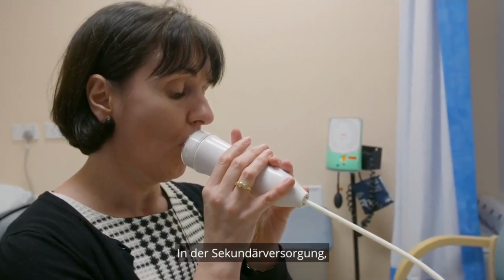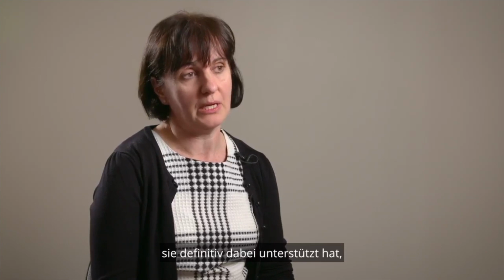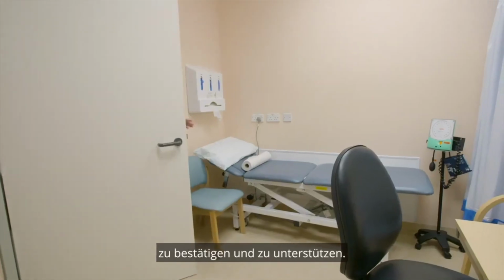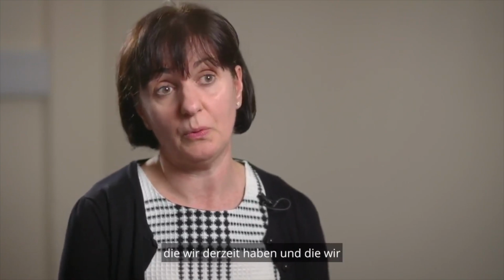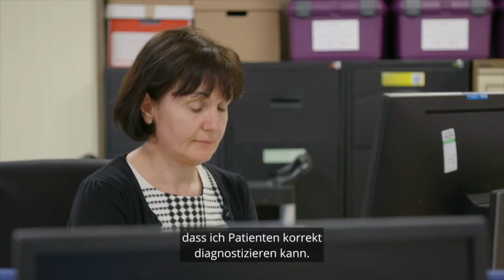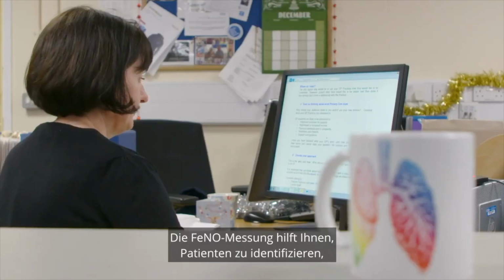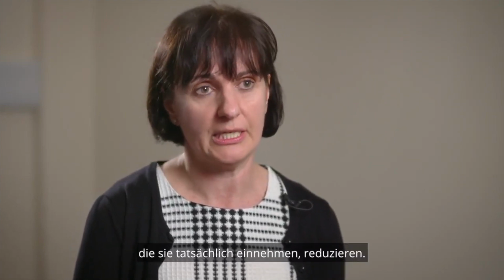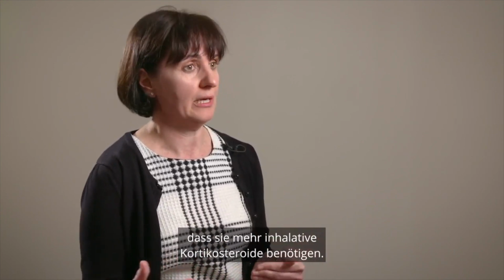FeNO-geführtes Patienten-Management - Jayne Longstaff - NIOX VERO®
Dieses Video ist für medizinisches Fachpersonal vorgesehen:
Jayne Longstaff, Leiterin der Abteilung zur Verbesserung der Atemqualität am Portsmouth Hospital NHS Trust, erläutert einige der Vorteile der Verwendung von FeNO-Tests mit NIOX VERO® zur Behandlung und Führung von Asthmapatienten.

NIOX VERO®, DER GOLD-STANDARD IM BEREICH FENO.
Mit weltweit über 50 Millionen durchgeführten FeNO-Tests, unterstützt NIOX® medizinisches Fachpersonal dabei Atemwegsentzündungen des Typ-2 genau zu bestimmen.
Die NIOX®-Technologie eliminiert die Auswirkungen von Stickstoffmonoxid in der Umgebung und garantiert ein genaues FeNO-Ergebnis und das bei jeder Messung.

FeNO ist ein Biomarker für Entzündungen des Typ-2, der die komplette Patientenversorgung rund um Asthma verbessern kann. FeNO-Tests werden in den meisten Leitlinien für die Diagnose und Behandlung von Asthma empfohlen.

NIOX VERO® unterstützt bei:
- Diagnose: Identifizierung von Typ-2-Atemwegsentzündungen und Unterstützung in der Asthma-Diagnose
- Behandlung: Identifizierung von Patienten, die auf ein ICS ansprechen und Optimierung der ICS-Dosis
- Adhärenz: Aufdeckung mangelhafter Adhärenz einer ICS-Behandlung
- Lebensqualität: Vorhersage von Exazerbationen und Reduzierung von Exazerbationsraten um bis zu 50%
- Schwerem Asthma: Identifizierung geeigneter Patienten für diverse Biologika und Überwachung des Ansprechens auf Biologika